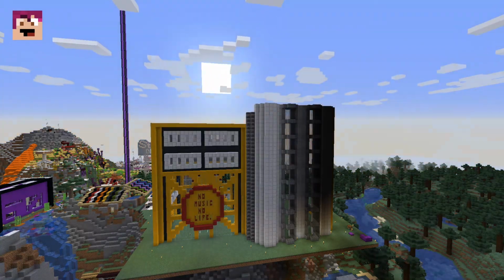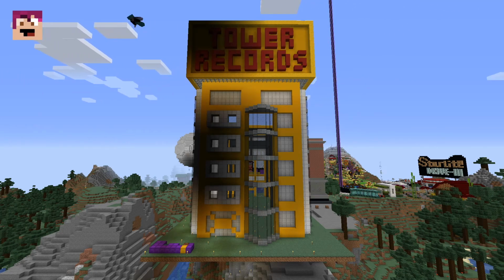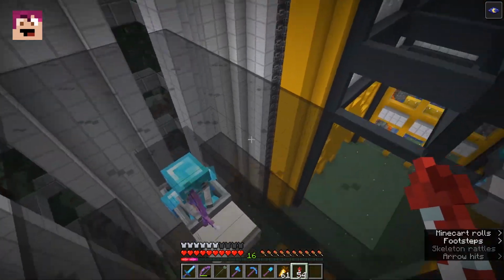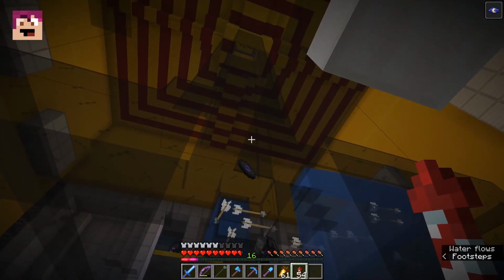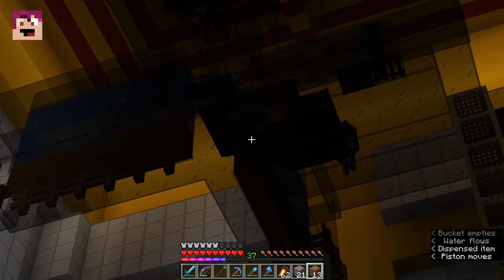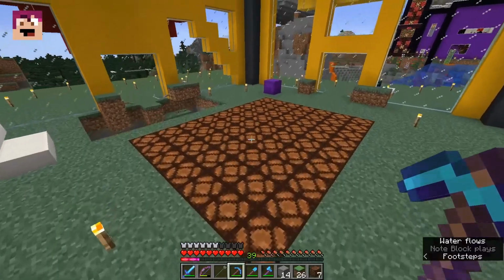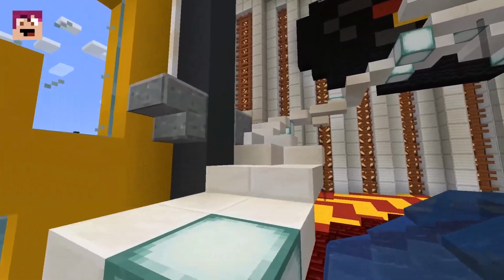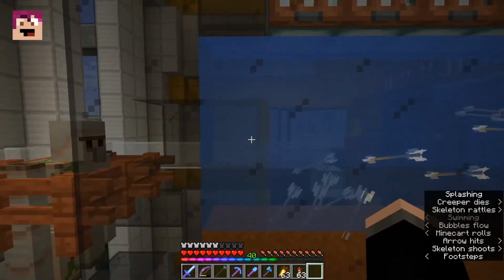Tower Records: Music Disc Farm Build │Minecraft Survival │OzsomeFun Ep20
Oz builds a music disc farm, powered by skeletons and iron golems. He designs it as a multiplayer shop, set inside of his own take on the Tower Records building in Shibuyi, Japan. It features a note block entry device, light up dance floor, record fountain, and loads more funky elements! Created in a vanilla survival world, with the 1.14 java edition of Minecraft. Episode hosted by Oz.

This video features the ‘Stick God’ & ‘More Mob Heads’ datapacks, available and a big thank you to the whole team for creating these wicked additions to vanilla Minecraft.